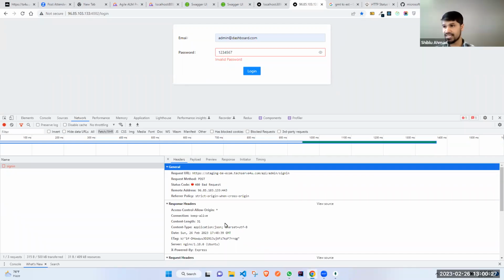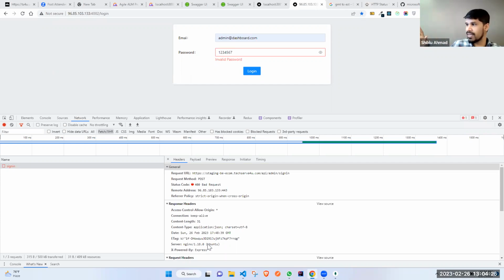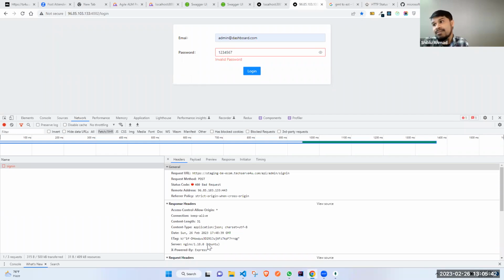Dynamic Apps & API Testing: Boosting Backend Performance & Reliability [2024]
1. The speaker discusses the difference between static and dynamic applications.
2. In dynamic applications, API drives the backend logic.
3. Testing efforts in modern applications focus 70-80% on API testing and automation.
4. Backend testing is crucial to ensure the application functions correctly.
5. The speaker explains scenarios where different server components may fail and impact application functionality.
6. The HTTP status codes (200, 300, 400, 500) are discussed in relation to server and application responses.
7. Swagger is a tool for API documentation and testing, but it does not follow a traceability matrix.

Our Office address:
30500 Van Dyke, Ste- 201

In this video, "Dynamic Apps & API Testing: Boosting Backend Performance & Reliability [2024]," we dive deep into the essential practices for ensuring the robustness and efficiency of your backend systems. Discover how dynamic application testing and API testing play a crucial role in enhancing performance and reliability.

We’ll cover:
- The significance of dynamic testing in modern applications.
- Key strategies for effective API testing.
- Tools and frameworks that can streamline your testing process.
- Real-world scenarios showcasing the impact of robust testing on backend performance.

Whether you’re a developer, QA engineer, or tech enthusiast, this video will equip you with the knowledge to implement testing methodologies that not only ensure reliability but also boost the overall performance of your applications. Don't miss out on these crucial insights for 2024!